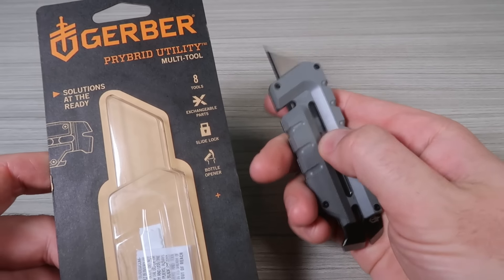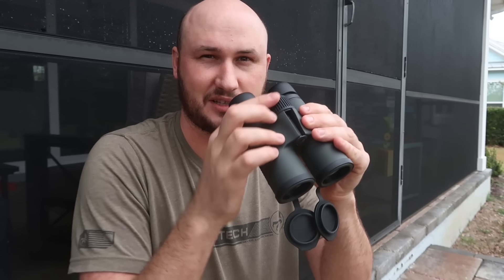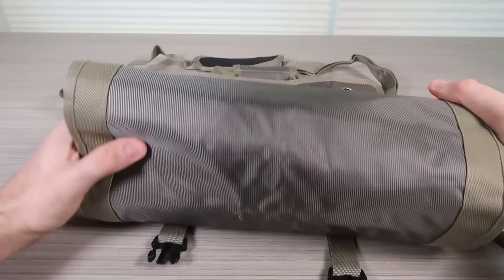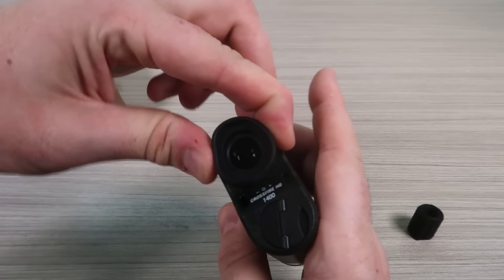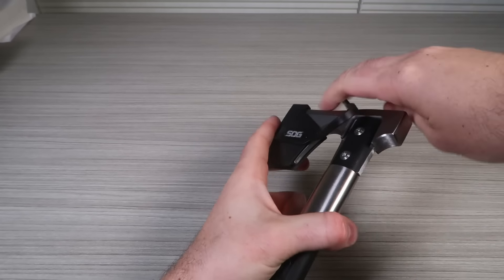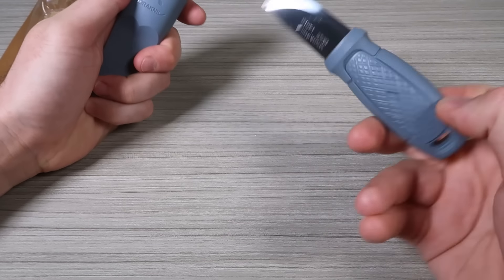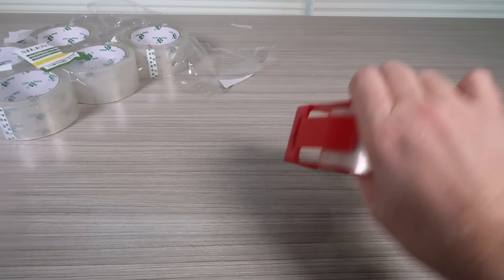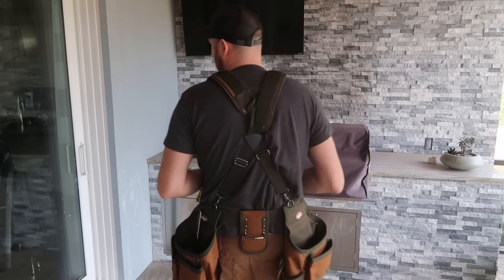I Spend $1000 on Amazon Gadgets That I Can't Live Without